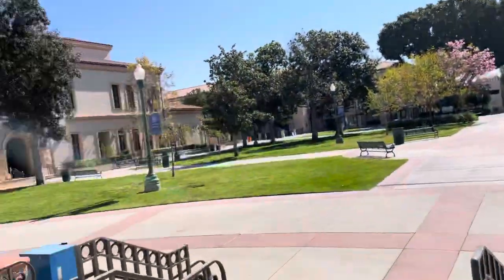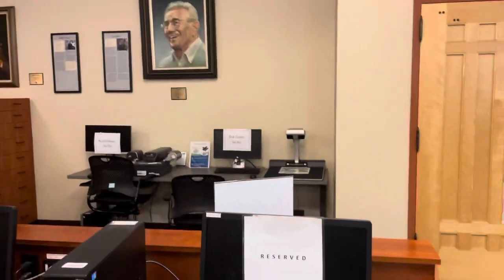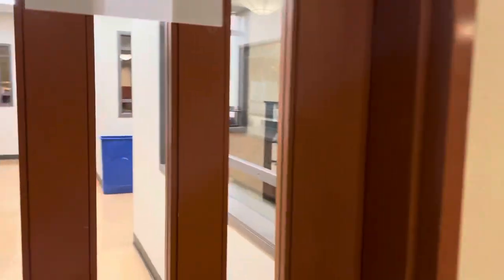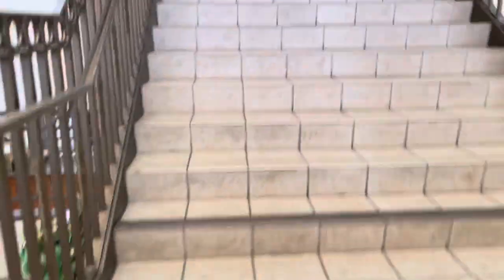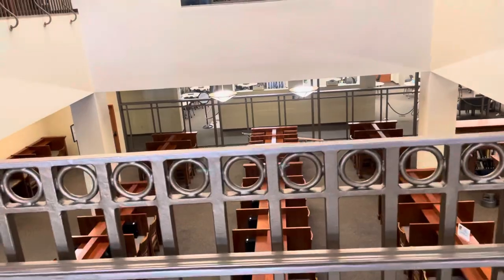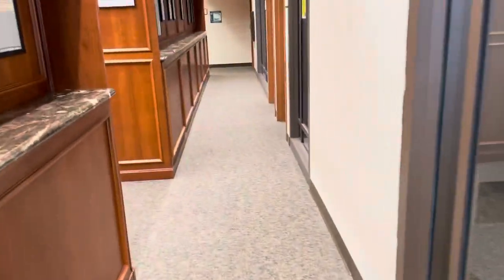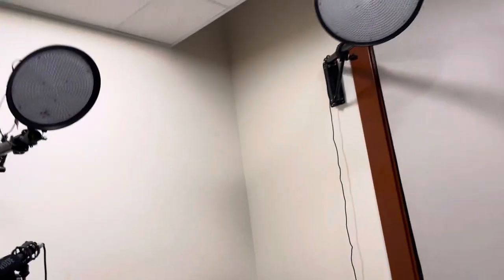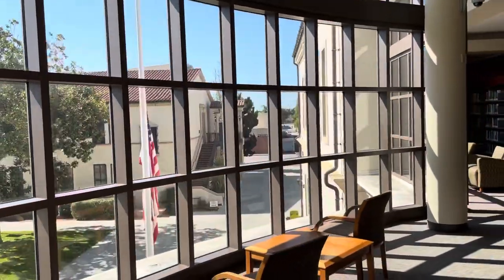FC Library Tour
Our very own library assistant Don graciously agreed to give an impromptu tour of the library for those students who started at Fullerton College during the 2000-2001 semesters of remote instruction. The physical library is scheduled to reopen in January 2022. In the meantime, you can check out books with out curbside pickup service and access online resources. for more information.